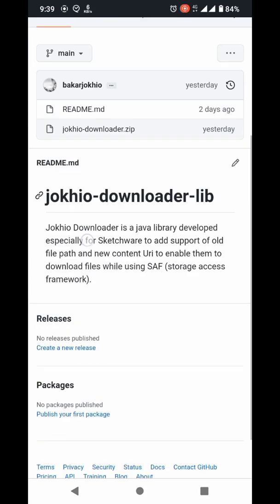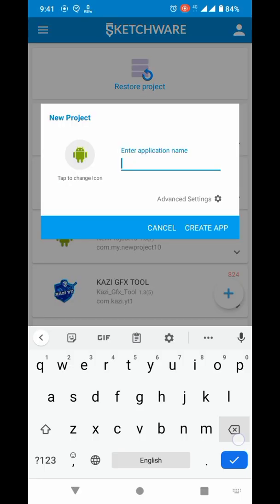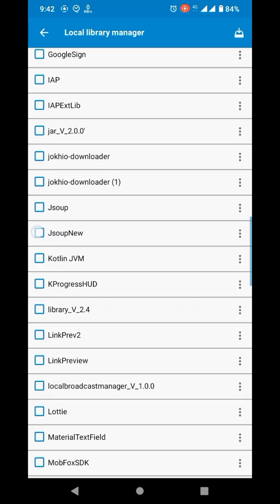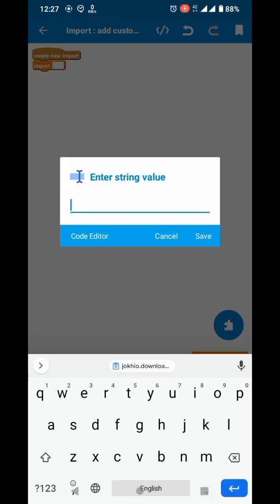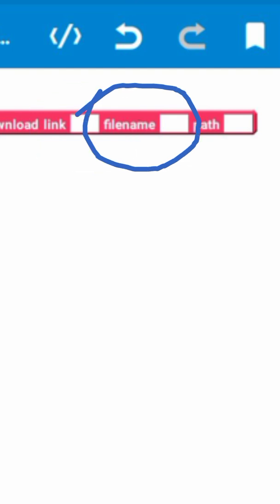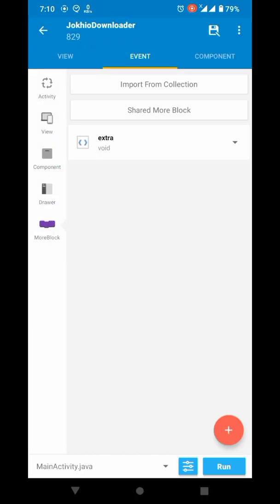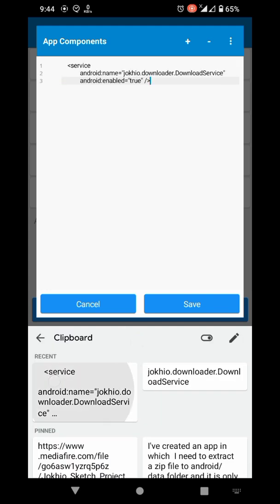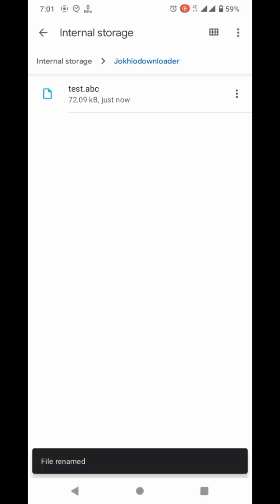how to Download files with JokhioDownloader (a file downloader library) sketchware